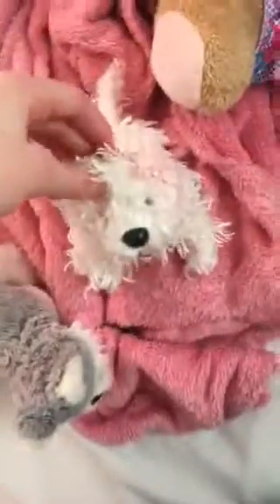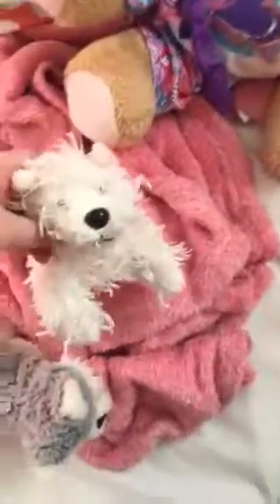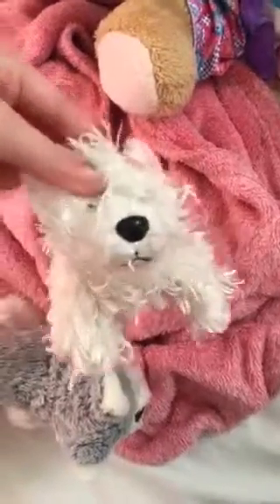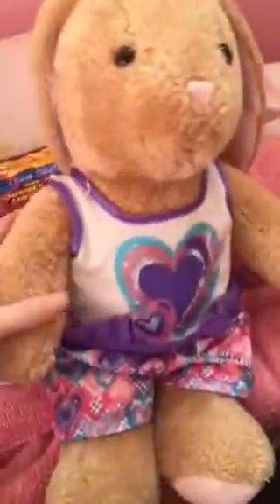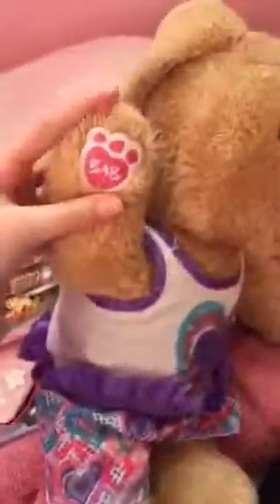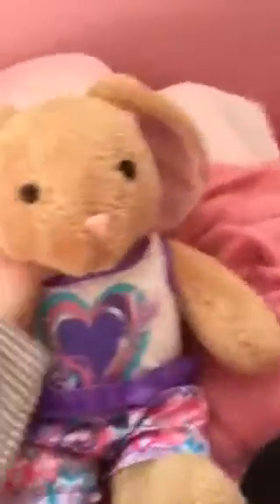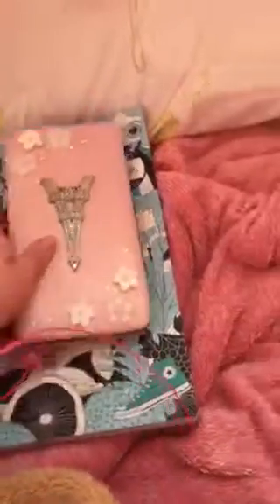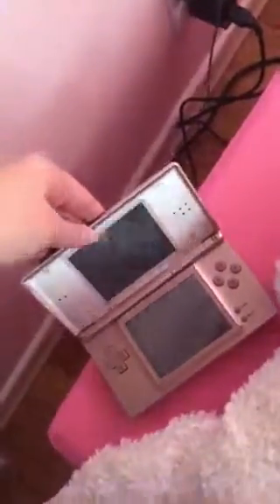All packed up!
Sorry guys we haven't been able to make videos its just we r getting ready for a trip and we've been really busy so sorry about that but we will be making a lot of videos on our little vacation so hopefully I'll see you guys when we get to our "destination" so y'all guys hope you enjoyed our new video this week hope to see you when we get there!😀